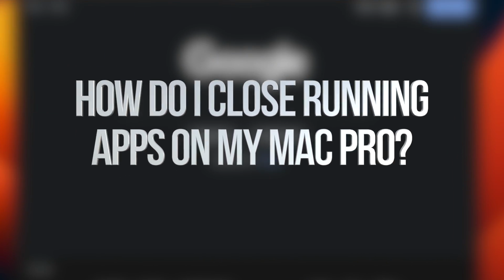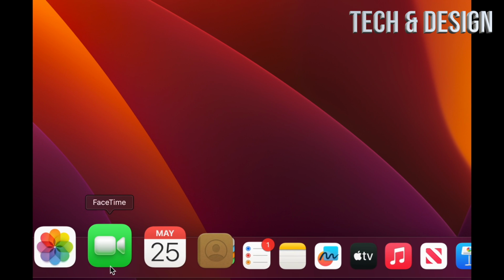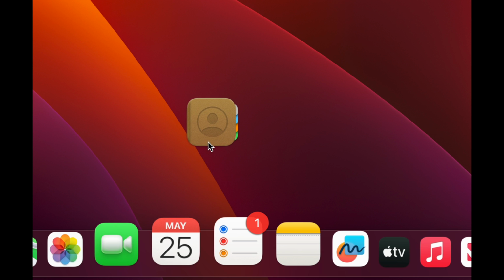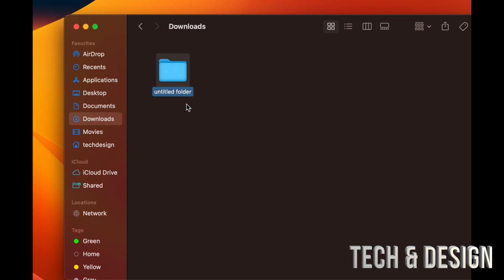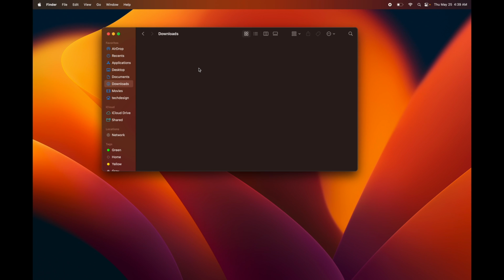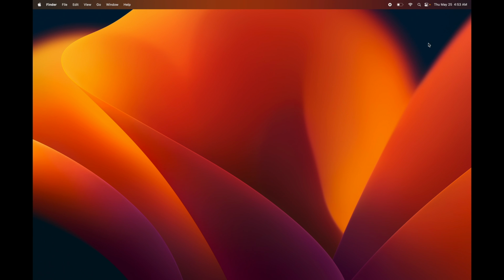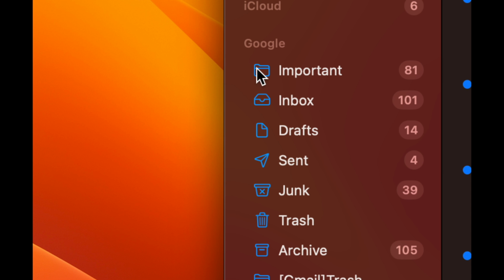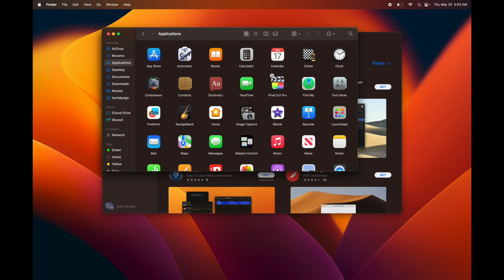How do I close running apps on my Mac Pro?